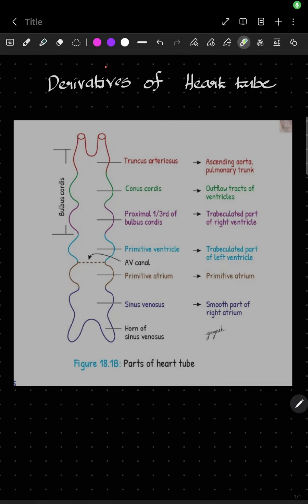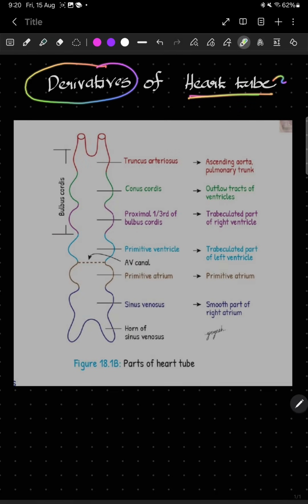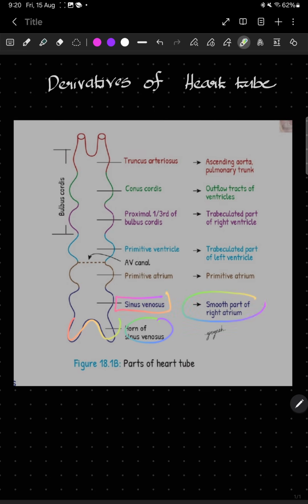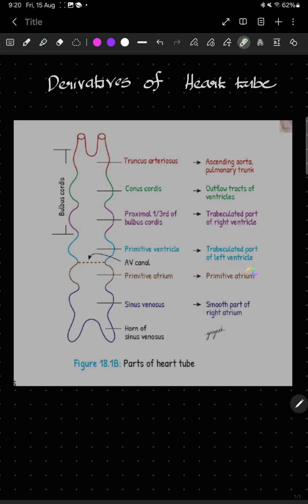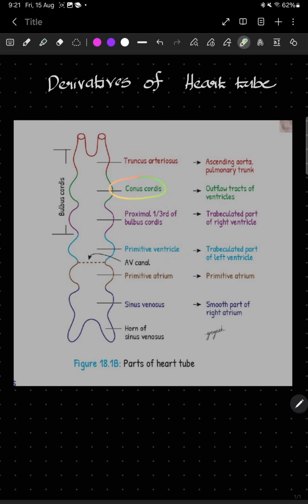Development of Heart 3. Derivatives of Heart tube